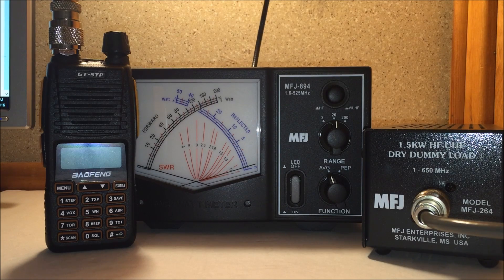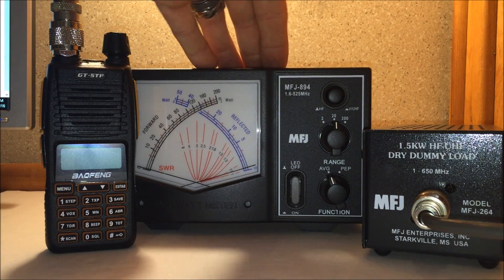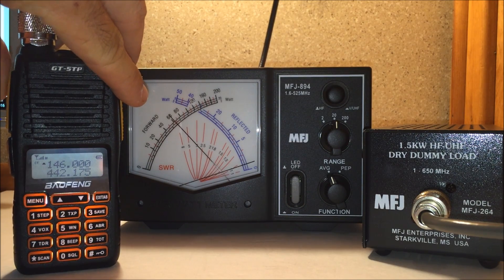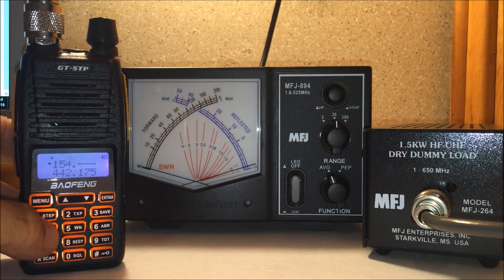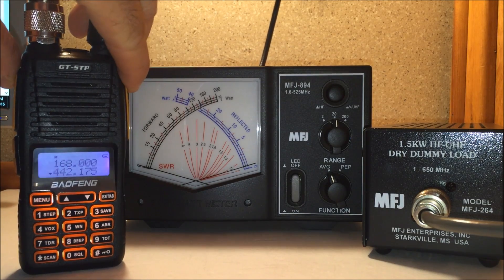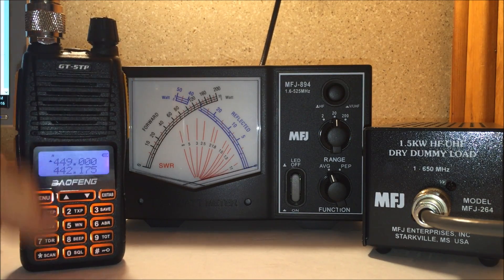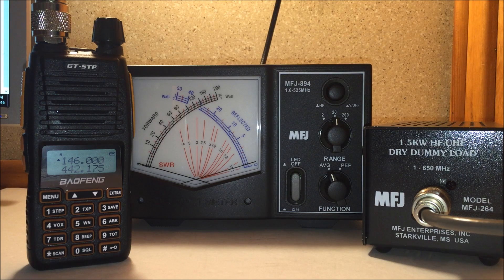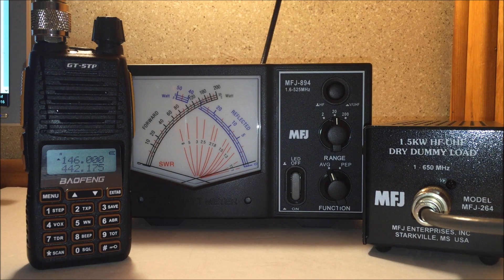Baofeng GT-5TP power test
Here is part 2 to the original, this time for a power output test into a dummy load.